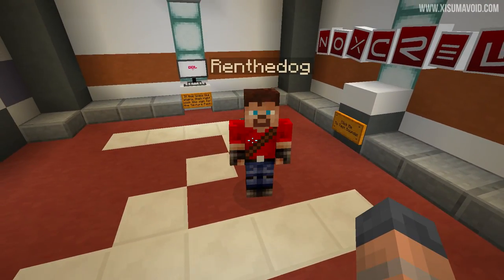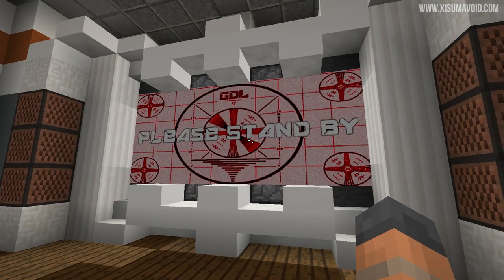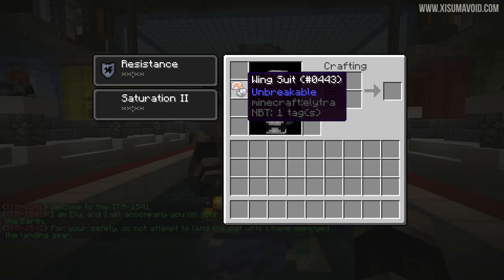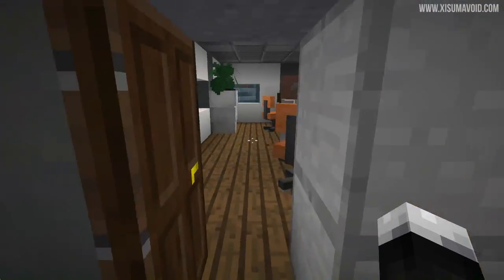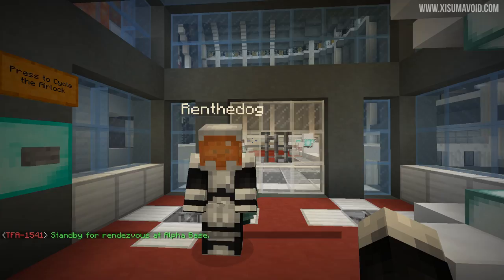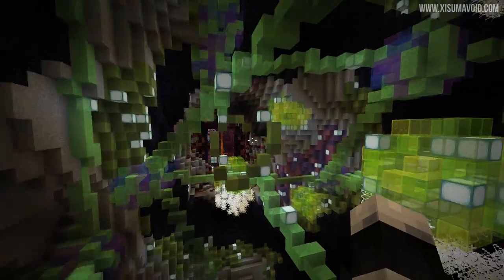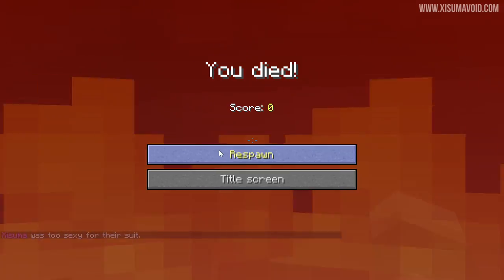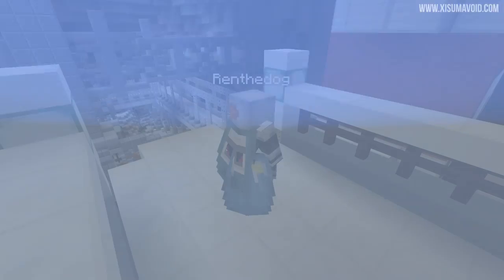Minecraft 1.9: Terra Swoop Force (Epic Elytra Flight Game)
Terra Swoop Force is a minecraft 1.9 map based around elytra flight. It was made by the noxcrew and is friggin awsum!